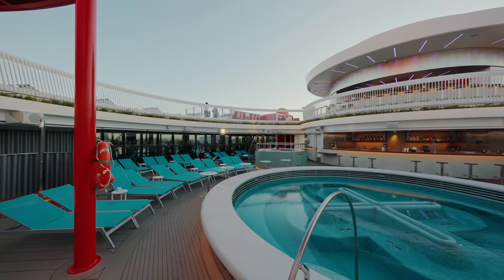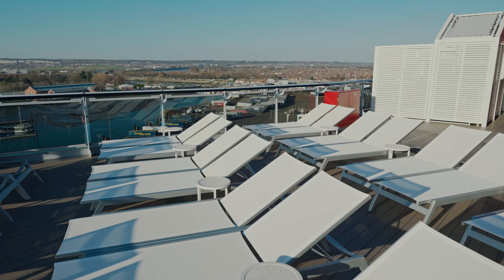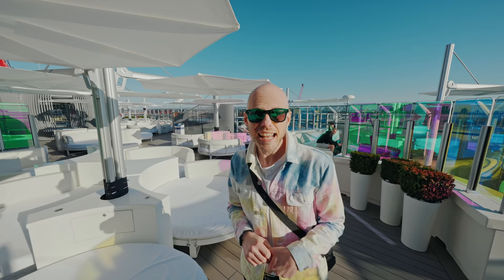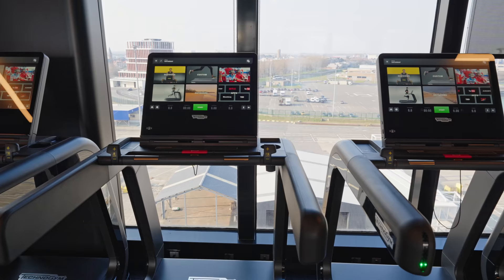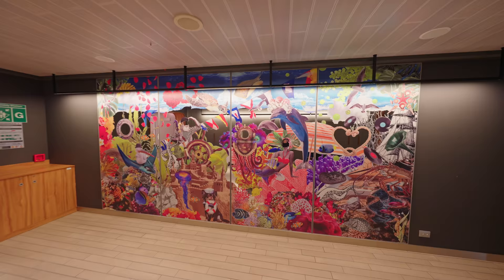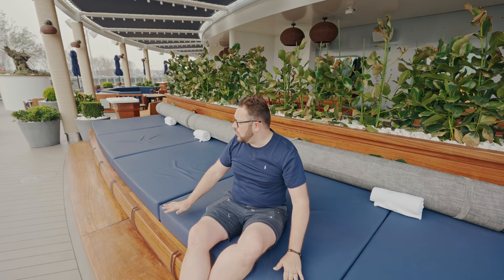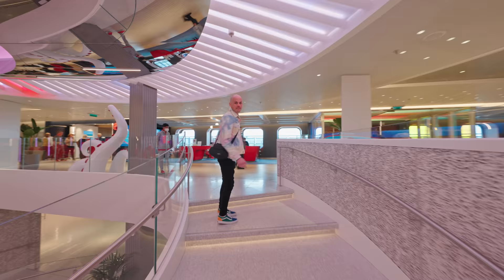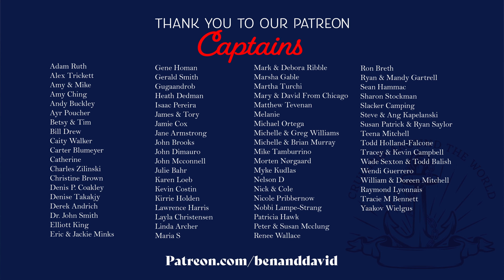Virgin Voyages - Valiant Lady - Full Tour and Walkthrough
Virgin Voyages - Valiant Lady - Full Tour and Walkthrough (Ad - Press Trip)

This is a full video cruise ship tour of Virgin Voyages Valiant Lady. Join us as we take you around all parts of the ship including outdoor areas, Richard's Rooftop private suite area, restaurants, bars, and entertainment venues. Virgin Voyages offer a unique type of cruise compared to other cruise lines, so expect the unexpected!

We were invited aboard this voyage by Virgin Voyages but they have no approval or editorial control over any of our content, no contract was signed and they did not ask us to cover anything onboard.